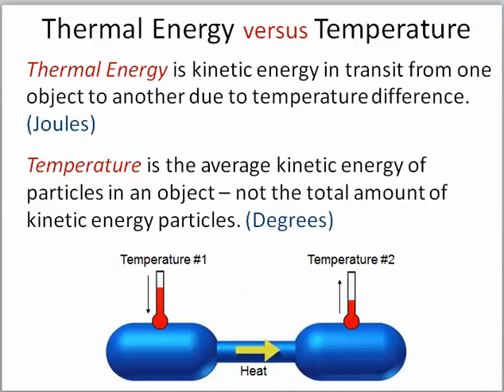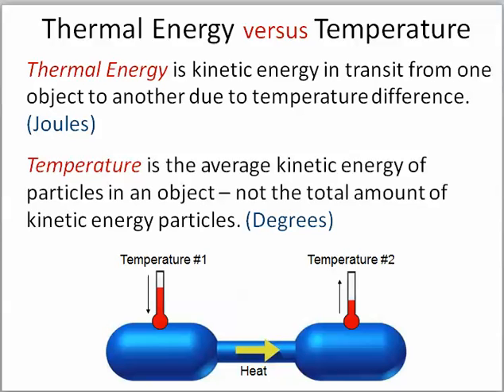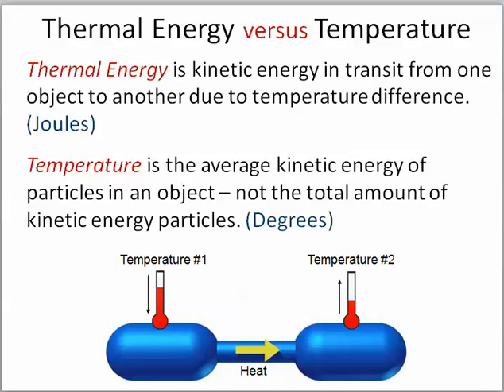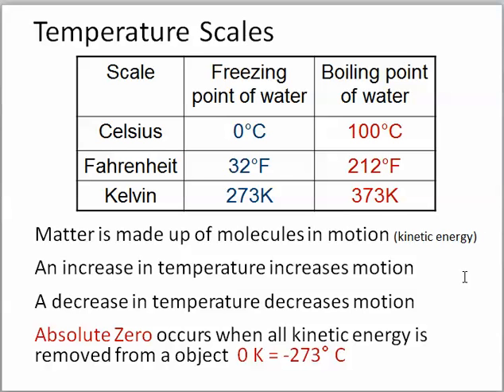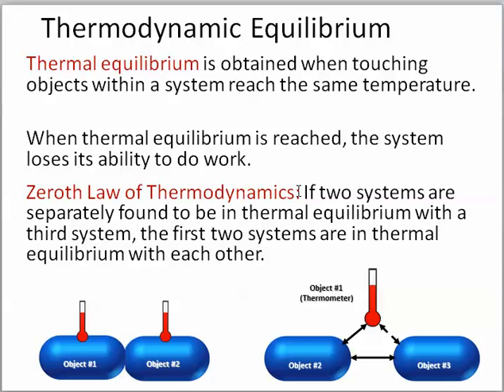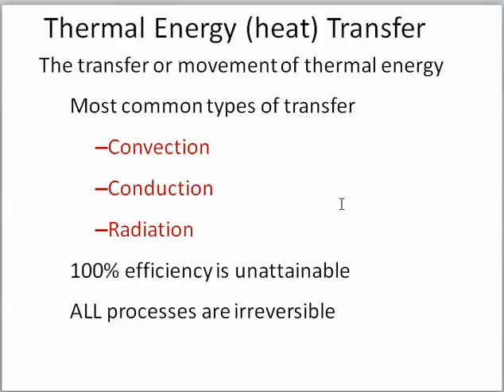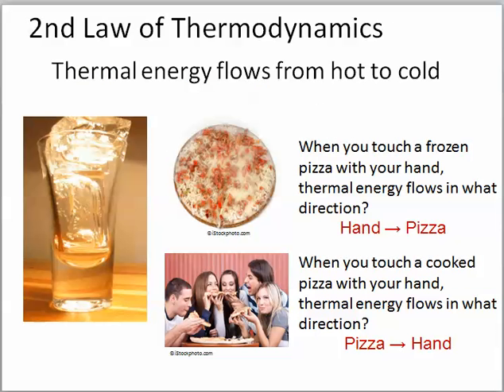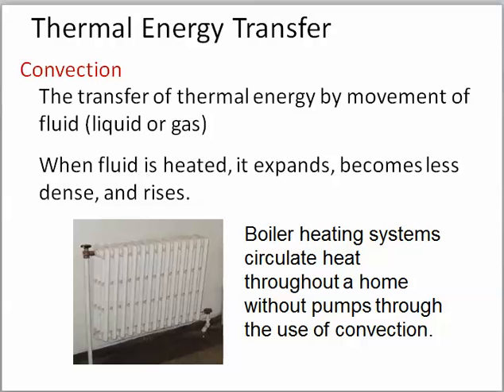POE Day 25 Thermal Energy Part 1